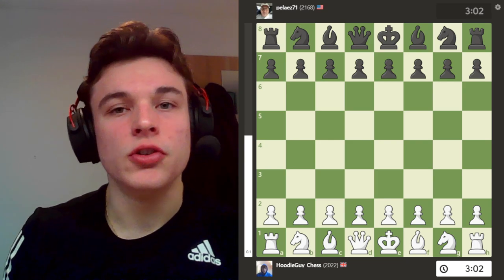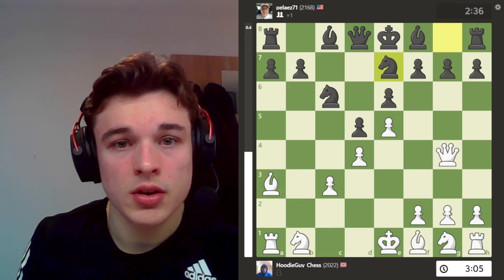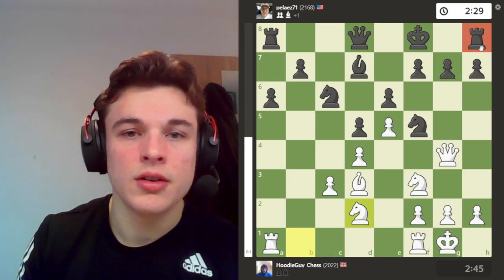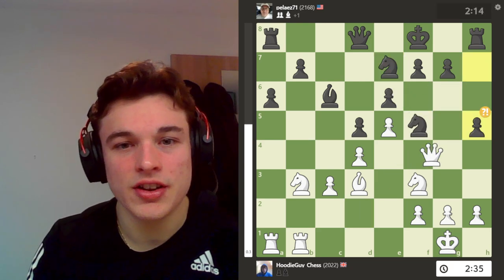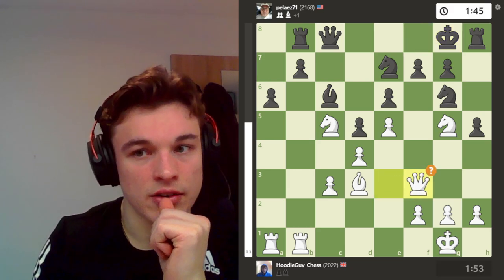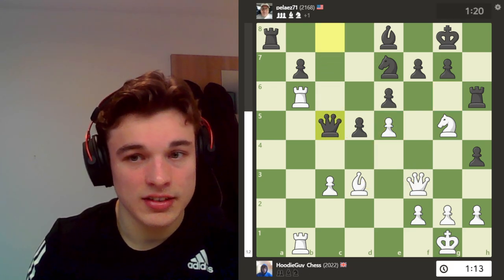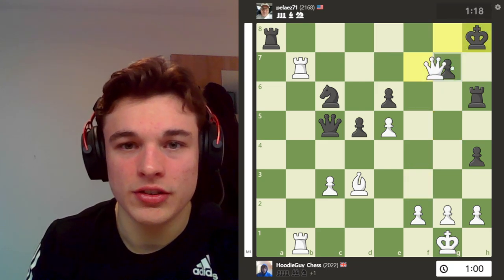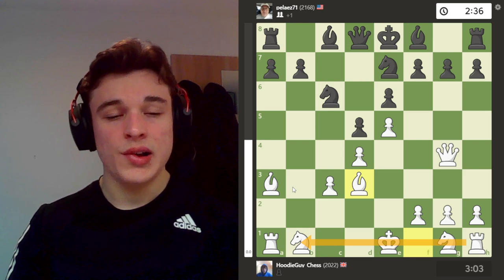Positional Masterclass Chess Game Analysis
Analysis of a recent online blitz game I played on Chess.com where I won through a positional squeeze from an aggressive gambit opening.